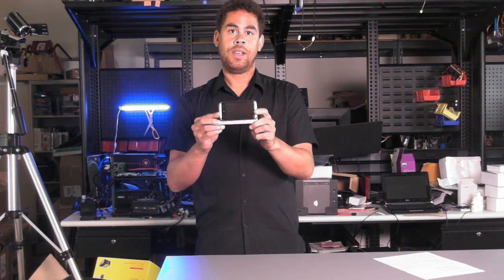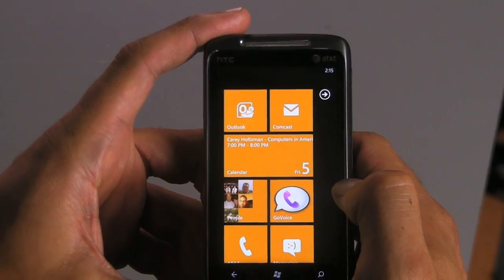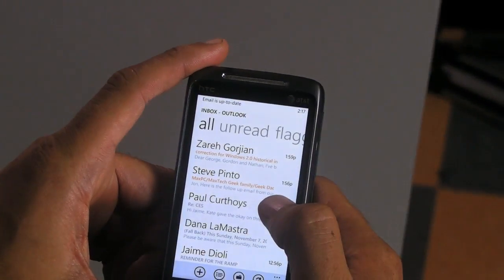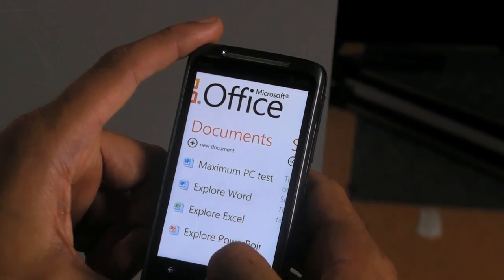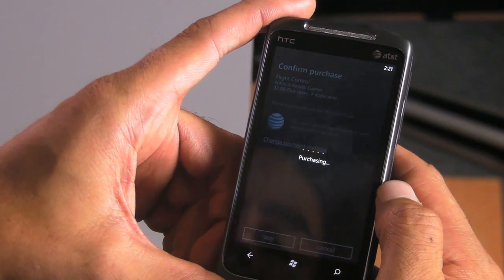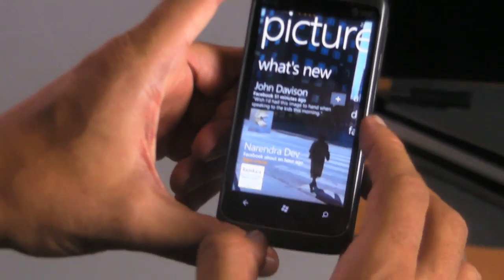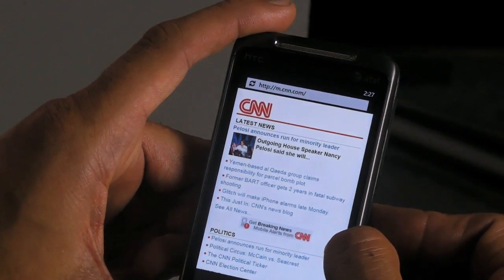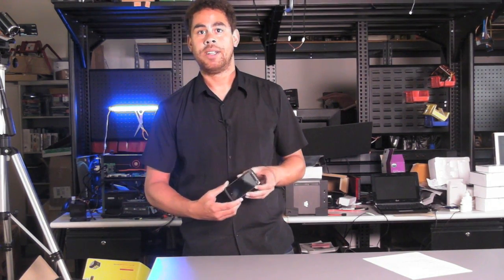Maximum PC First Look: Windows Phone 7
Maximum PC Editor in Chief George Jones takes a look at the user interface in Windows Phone 7.